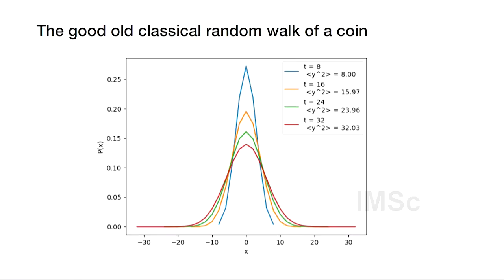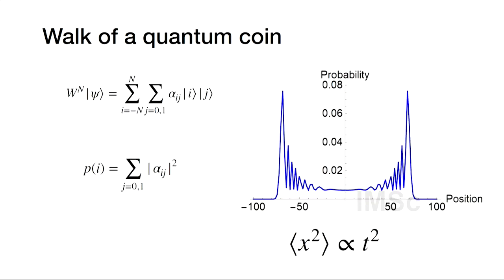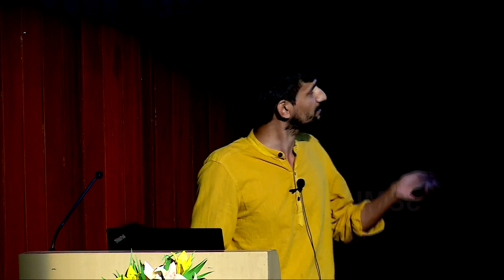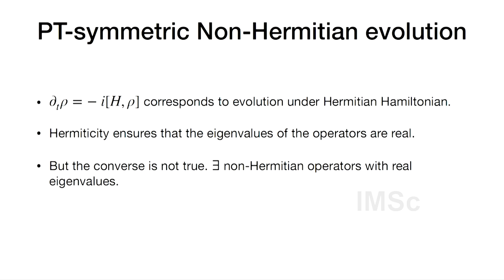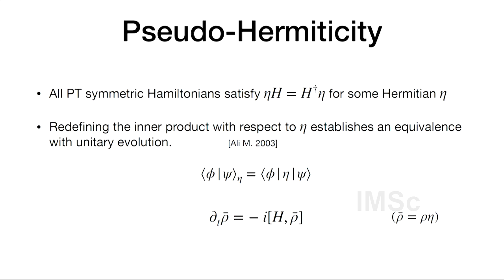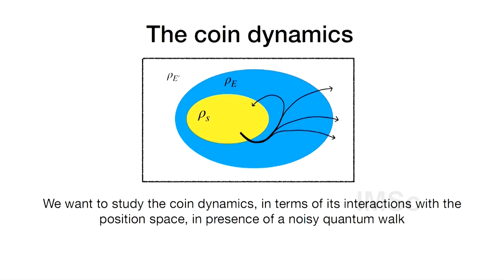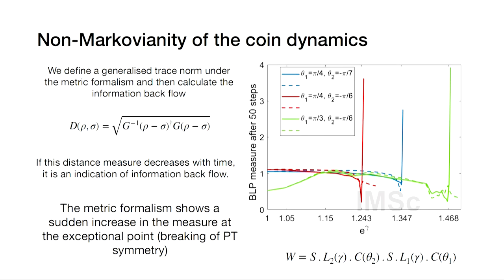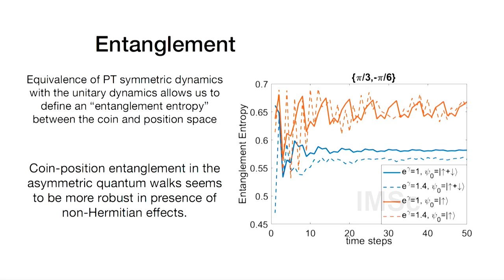Non-Hermitian PT-symmetric Quantum walks by Himanshu Badhani